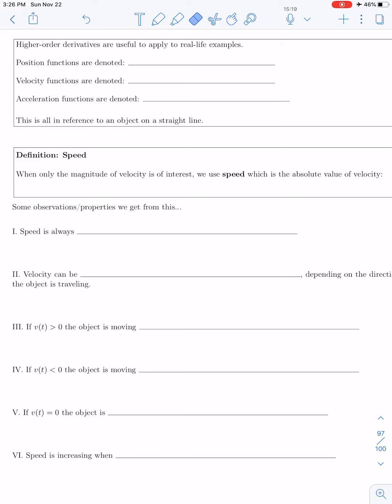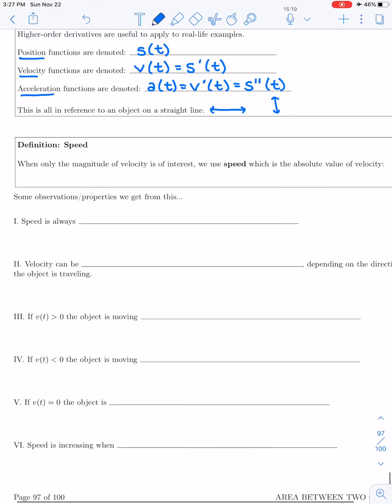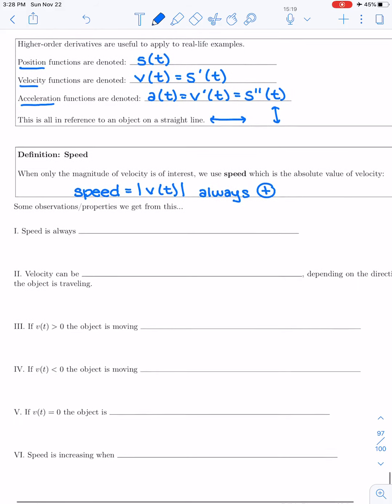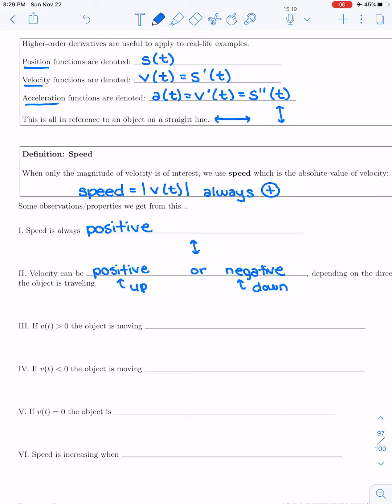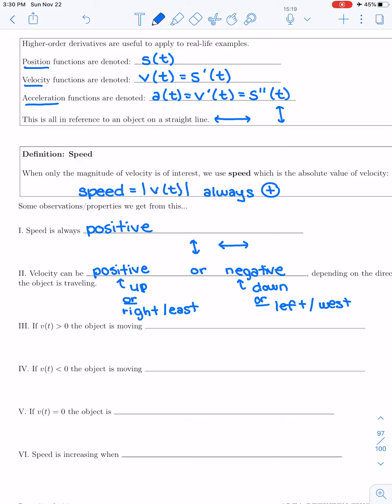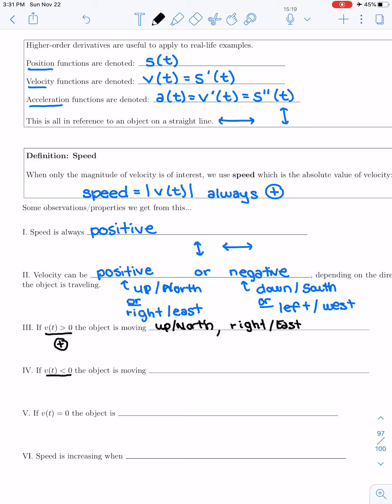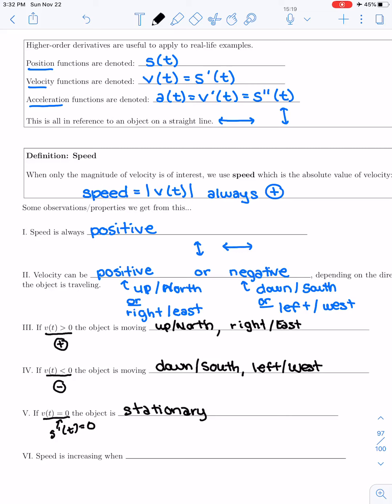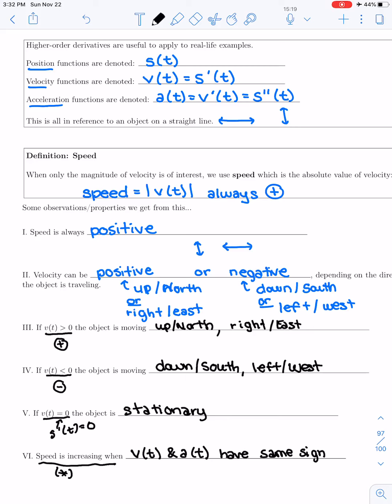8.0 Higher Order Definitions [133]